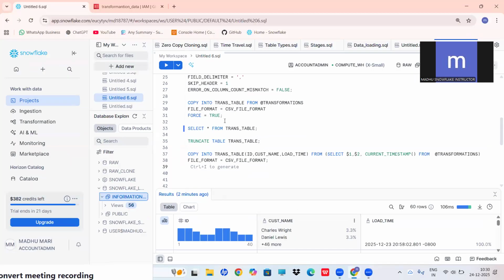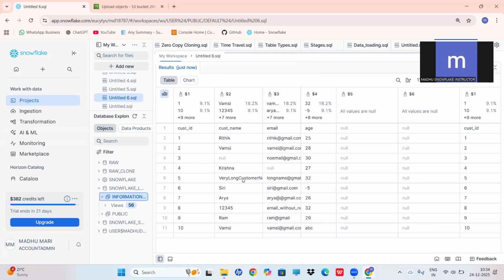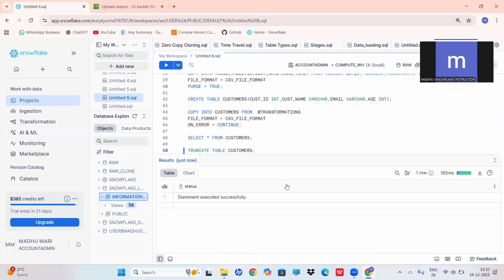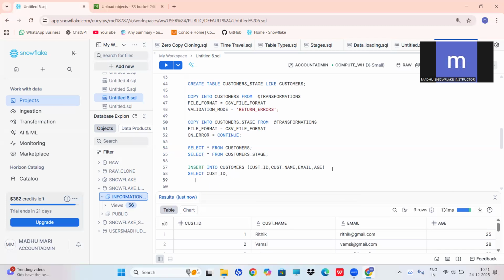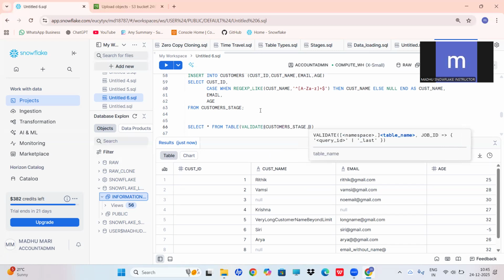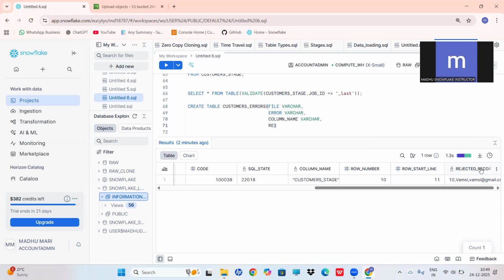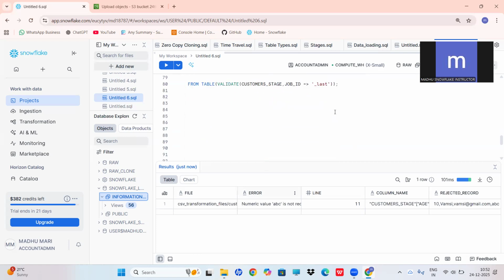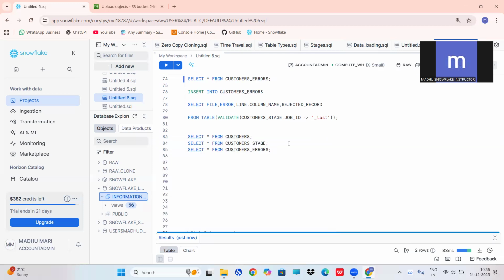Error Data Handling in Snowflake | Time Variant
WHAT YOU LEARN IN DAY 17
Types of COPY INTO errors: type mismatch column count encoding. VALIDATION_MODE dry-run detection. RETURN_ERRORS capturing errors. VALIDATE function by query ID. Error columns: ERROR FILE LINE CHARACTER BYTE_OFFSET. Error tracking table for all load failures. ON_ERROR CONTINUE load good rows log bad ones. Saving rejected records to error stage. Reprocessing failed records. Schema evolution errors. TRY_CAST vs CAST safe conversion. Error alerting with Tasks.